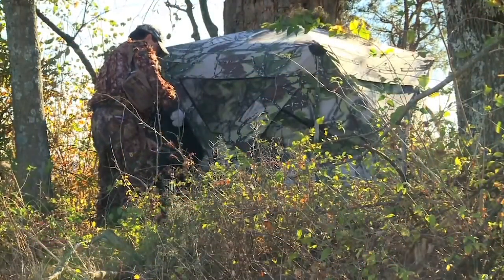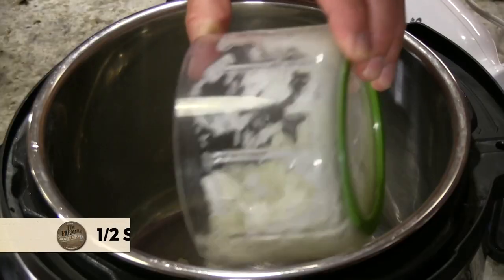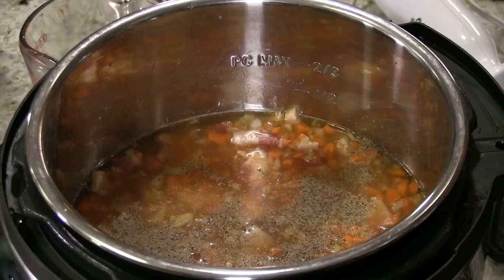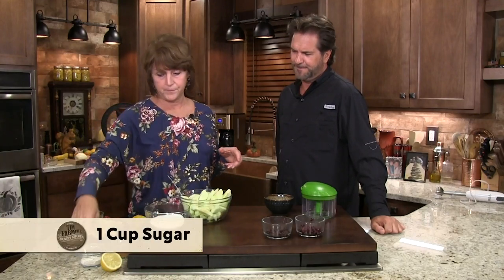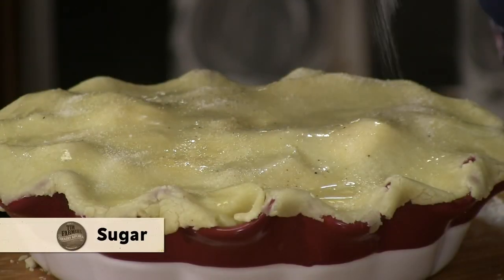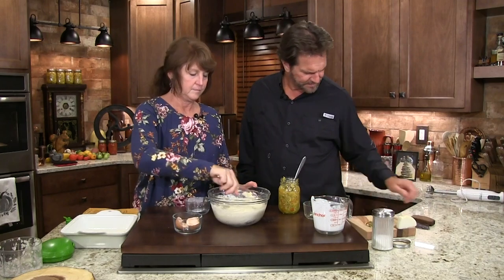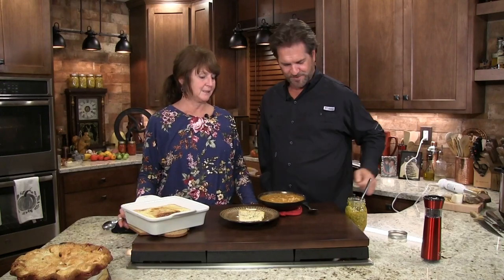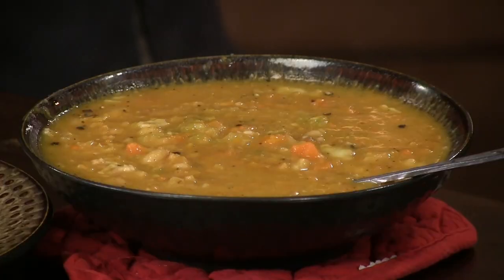Instant Pot Bean w/ Bacon Soup, Cornbread (w/ Jalapeños & Chow Chow) and Bourbon Apple Pie (#930)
Tim is craving Bean with Bacon Soup with a shortcut that's full of flavor. Add a side of Jalapeño and Chow Chow Cornbread and Bourbon Apple Pie with Cranberries, Raisins and Pecans for dessert! Then enjoy the soothing sounds of EmiSunshine on the front porch of the cabin.